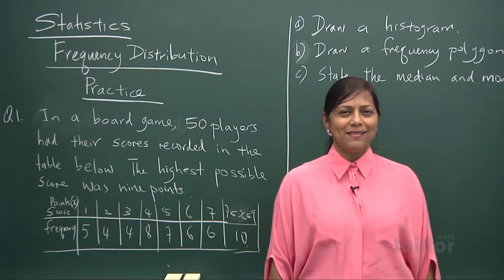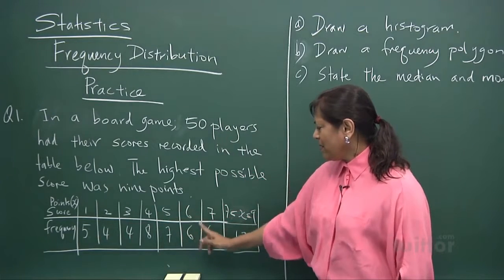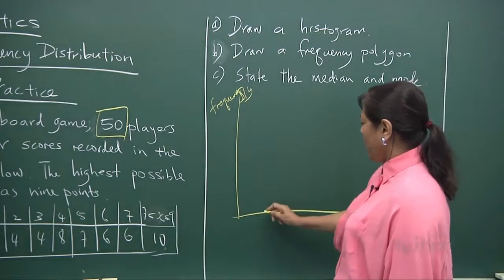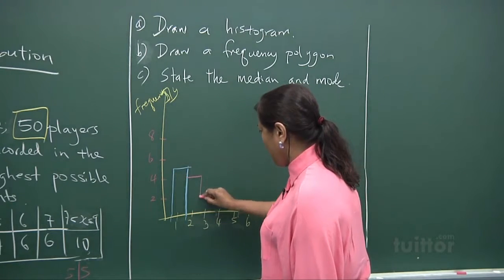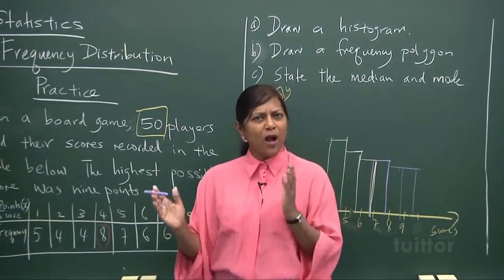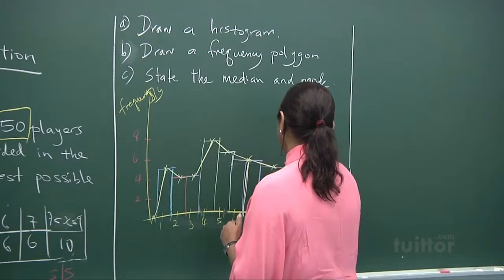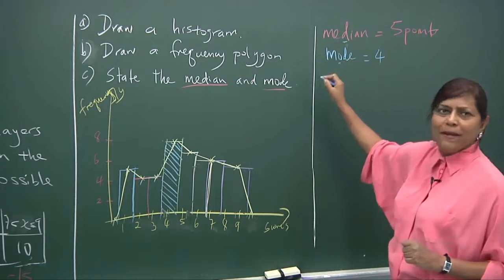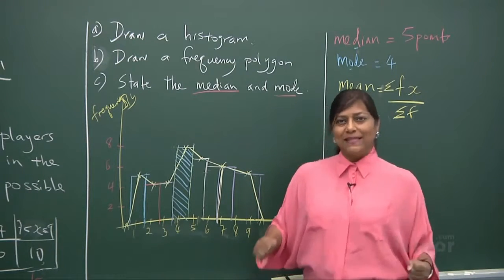Statistics Part I Delivered by Mrs.Kumar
Mrs Kumar here is delivering on a powerful lesson about Statistic.

The practice or science of collecting and analysing numerical data in large quantities, especially for the purpose of inferring proportions in a whole from those in a representative sample.

You can find on face book Clear Minds Education Centre Pte Ltd